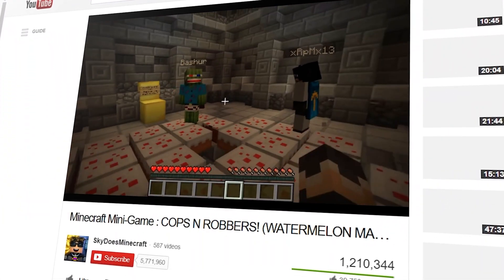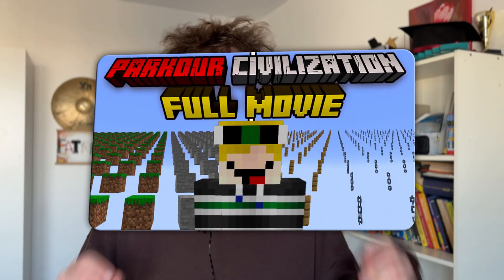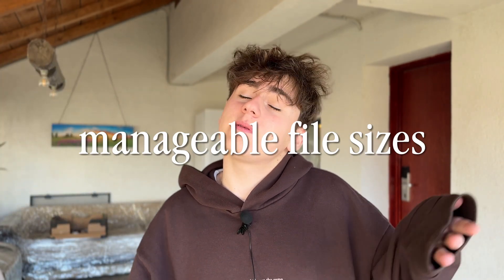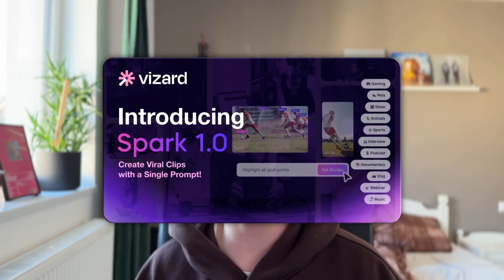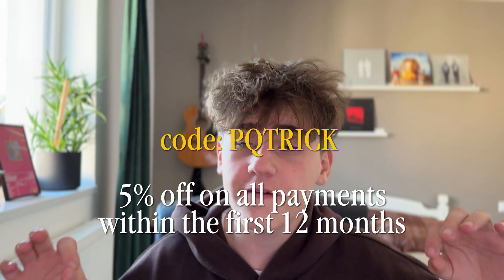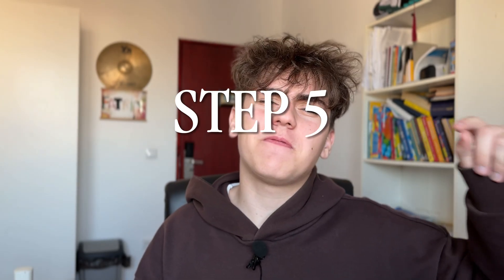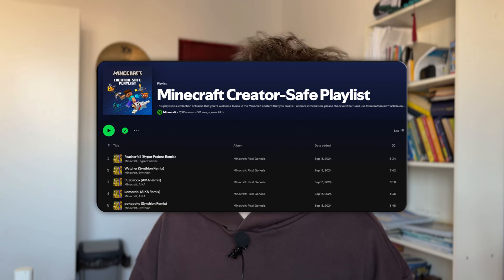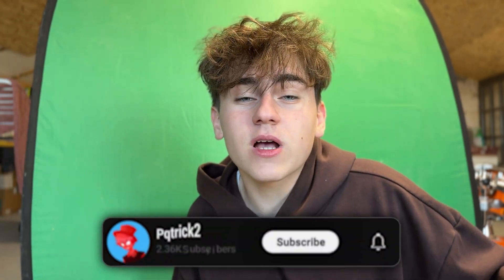How To Create Minecraft Videos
(code not available anymore)

Heavily inspired by: @finzar (go sub to him!)

ign: Pqtric

Chapters:
00:00 - Intro
00:27 - Step #1
01:30 - Step #2
03:04 - Step #3
03:53 - Step #4
04:25 - Step #5
05:10 - Step #6
05:24 - Step #7
05:33 - Outro